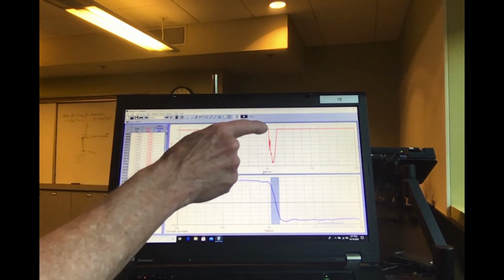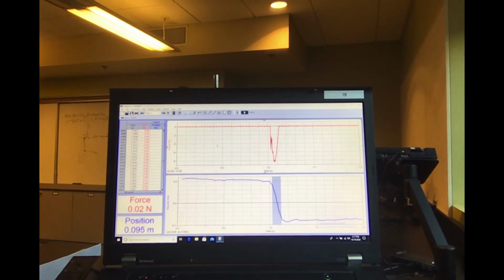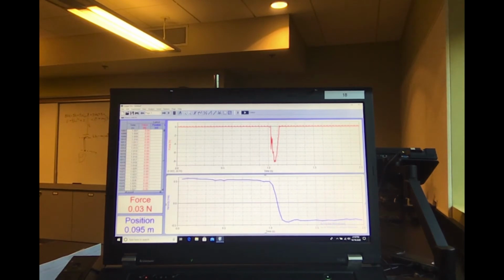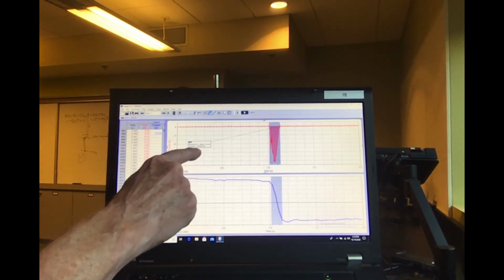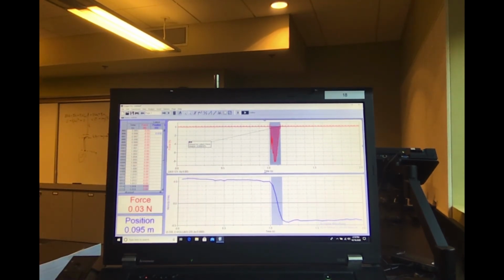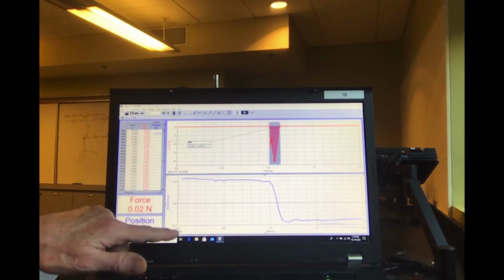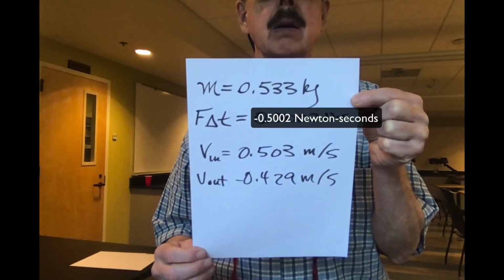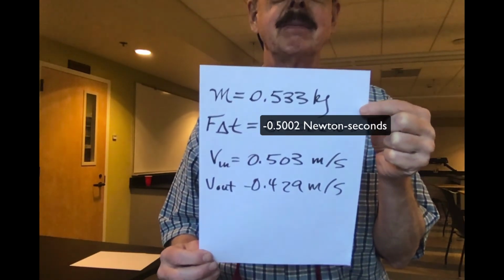impulse lab video new